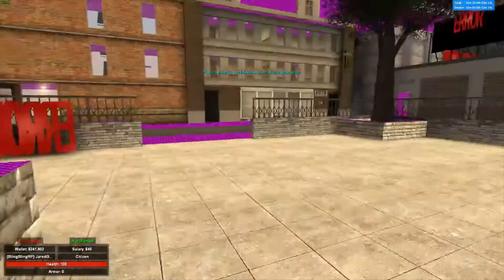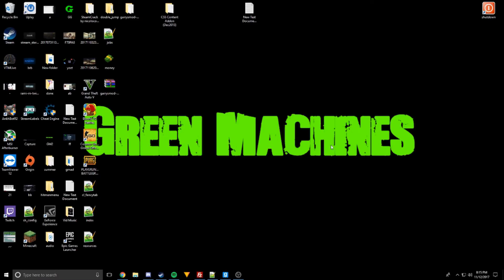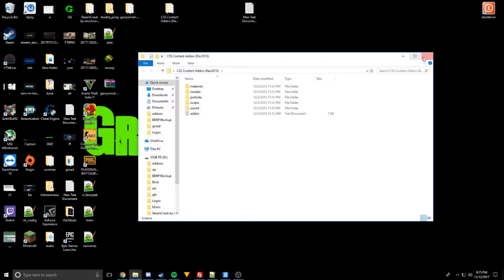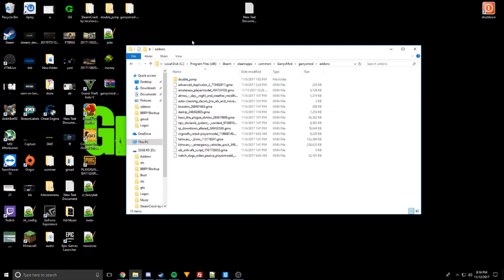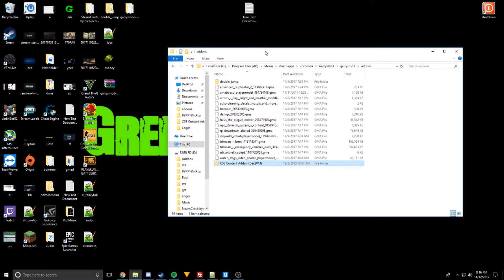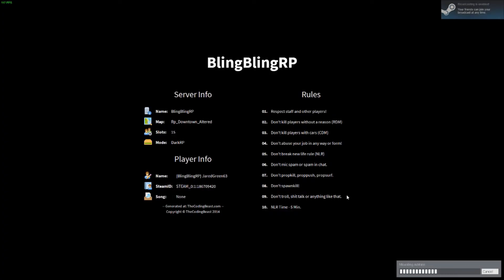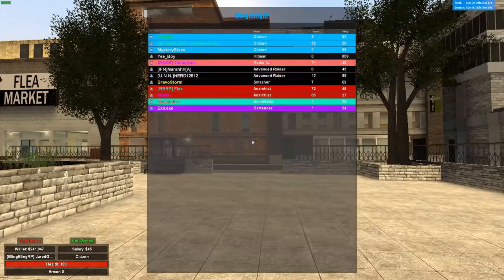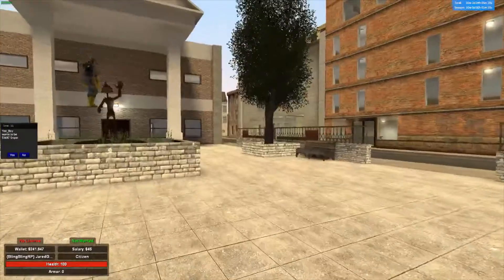How to fix Garry's Mod Missing Textures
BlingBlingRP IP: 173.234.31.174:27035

Type Connect 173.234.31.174:27035  In your console to join the server in Garry's Mod